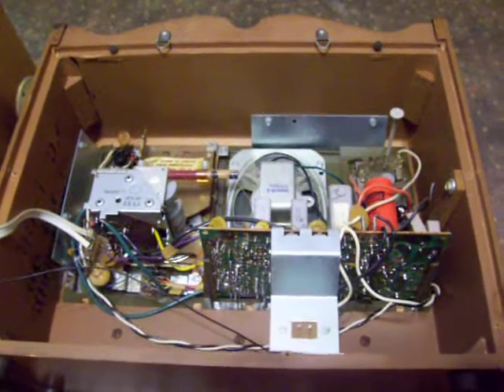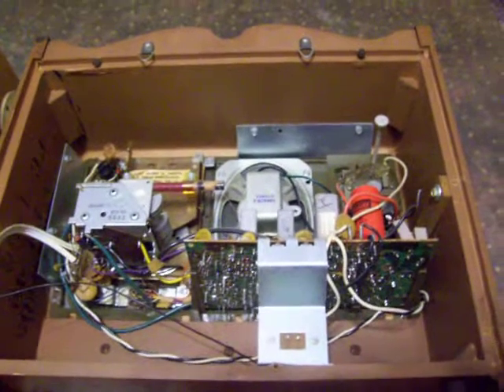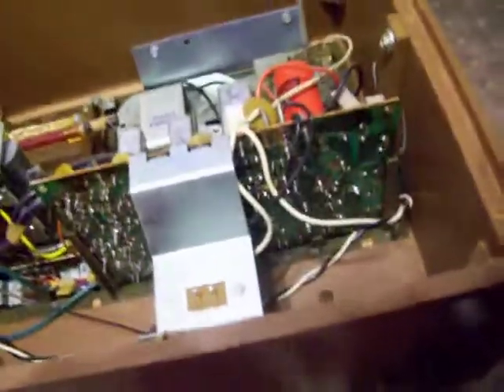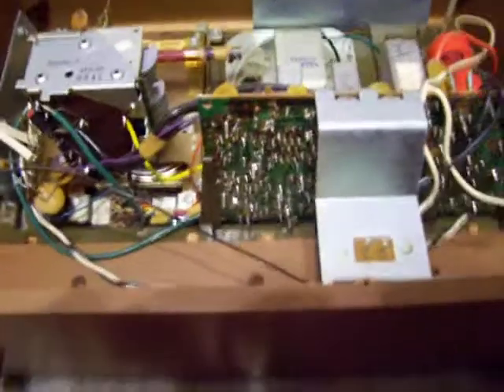Part 2.Magnavox radio found on eBay.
The Model is 1FM057.